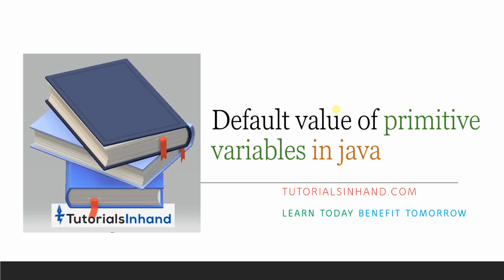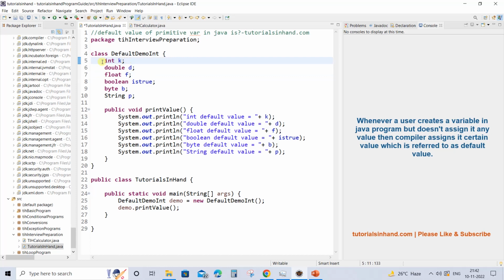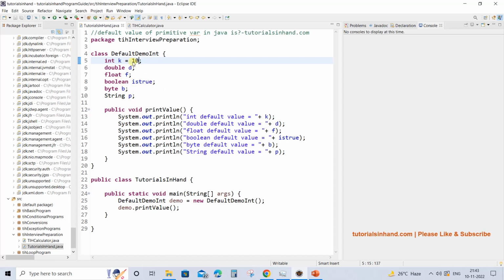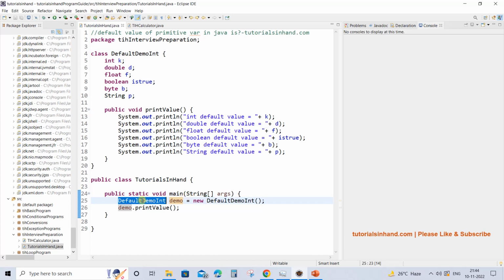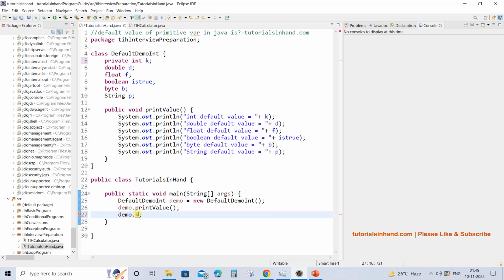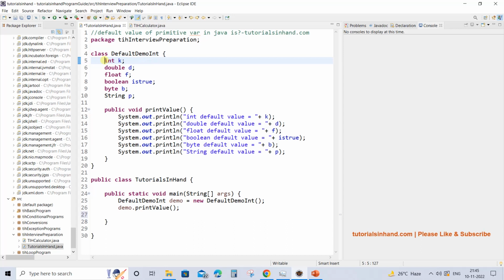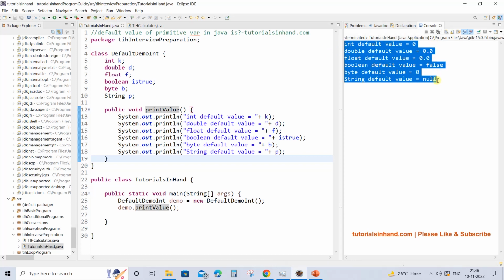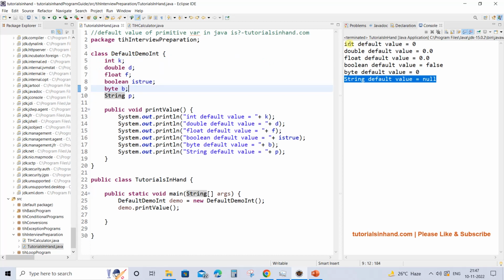default values of primitive data types in java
In this video tutorial, we are going to learn about default values of primitive data types in java like int, float, double, byte, char.